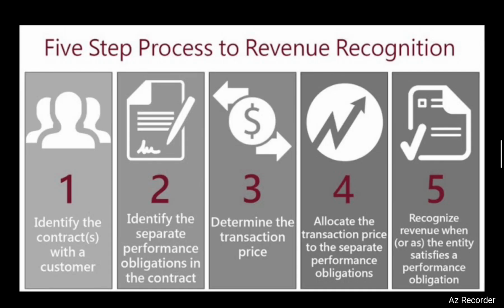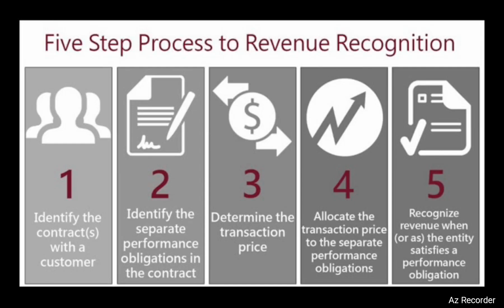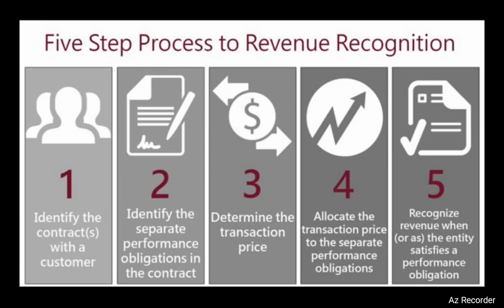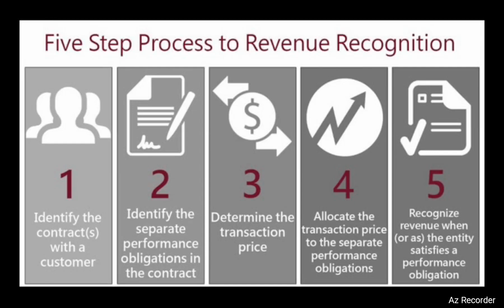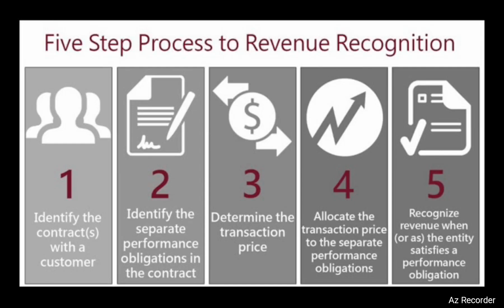5 step model of recognition of revenue Ind AS 115